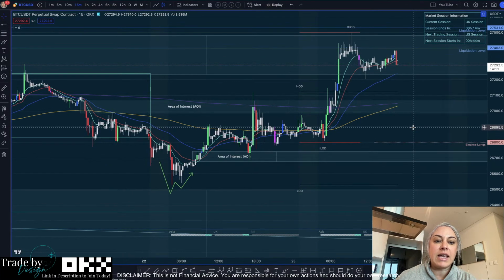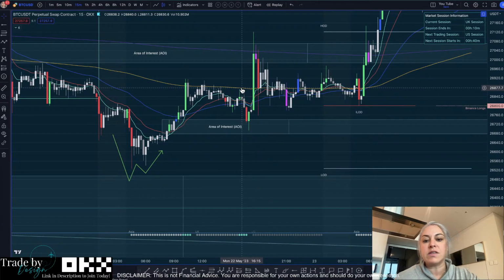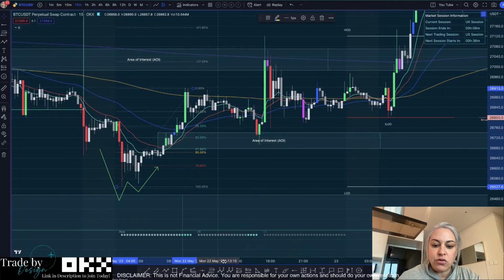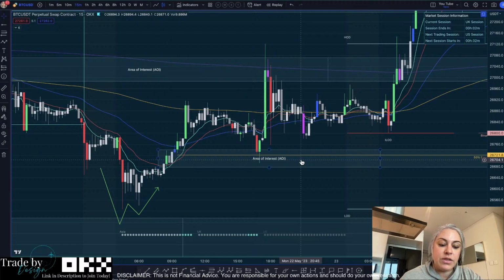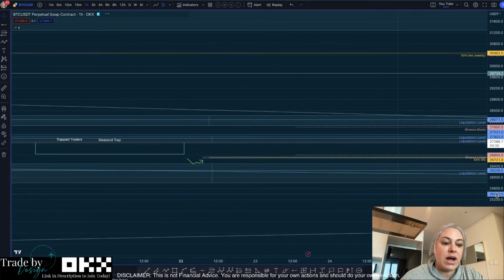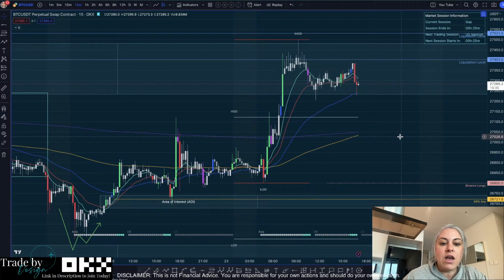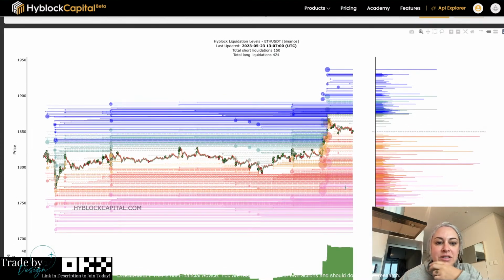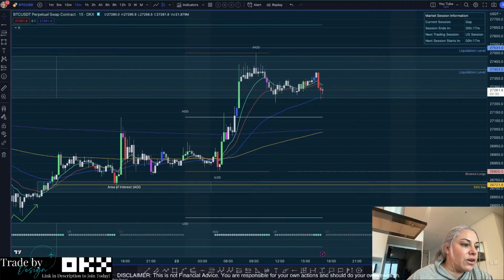Decoding Market Makers: Understanding Their Behaviour for Better Trading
🔥LIMITED TIME ONLY! Get access to Discord AND the Zero to Crypto beginners course! PLUS 10% Trading Fee Discount for LIFE!*

To unlock the FREE Zero to Crypto Beginners Course, simply use any of the exchange links listed below to set up your trading account & fund it with a minimum 500USDT!

*Only the Bitunix exchange includes the 10% trading fee discount
**Deposits on all exchanges must have been made within the last 30 days

Steps:
✅ Create your Bitget, BingX or Bitunix account using one of the links above
✅ Make a deposit of the minimum amount
✅ Follow the instructions in the discord to unlock your access and/or course!

⚠️Min 100 USDT Deposit required to unlock the Trade Travel Chill Discord
⚠️Min 500 USDT Deposit required to unlock the Zero to Crypto Course

I hope you enjoy and get value from the content on this channel. If you want to support me, use any of the affiliate links listed above, then leave a like, comment & subscribe as these small gestures help me to keep bringing you free content.